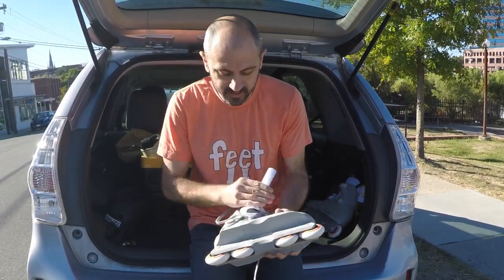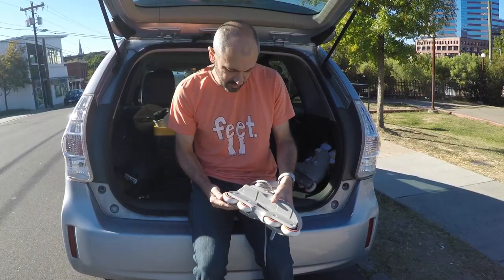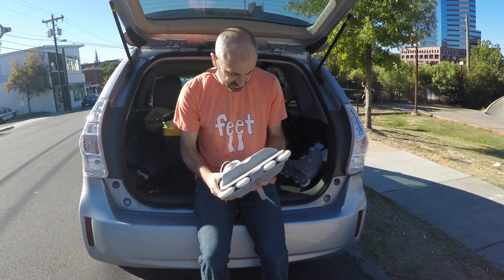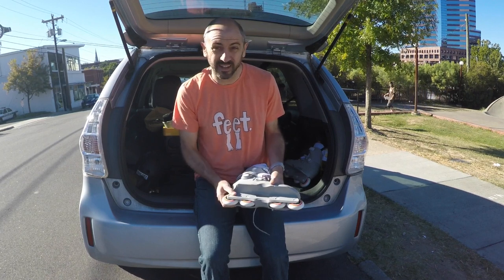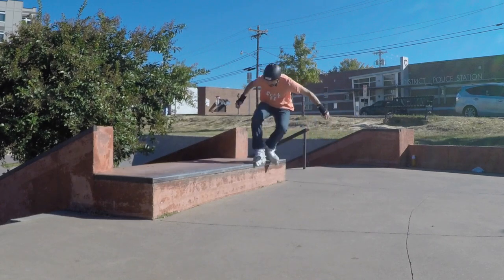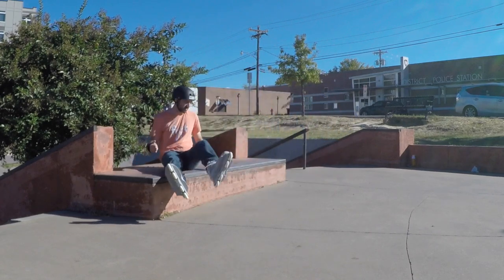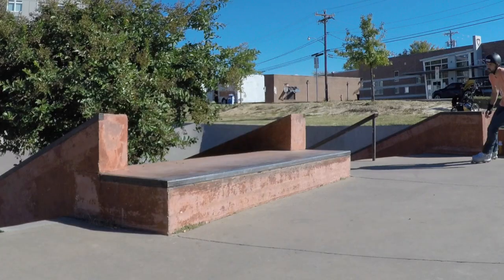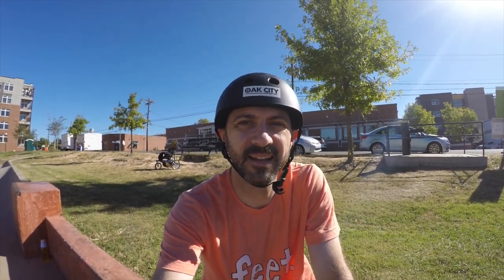USD Aeon 72mm Inline Skates - FIRST IMPRESSIONS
I've been curious about the USD Aeons since I got back into blading. Why would anyone want a skate that wasn't UFS? Well, I got myself a pair of the 72mm version and gave them a try.